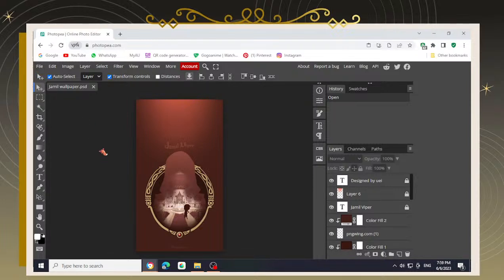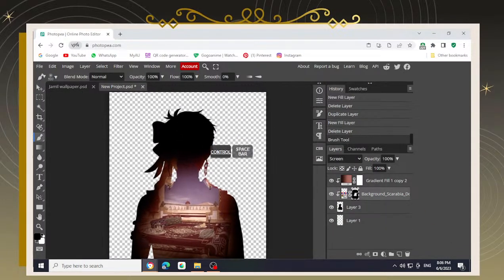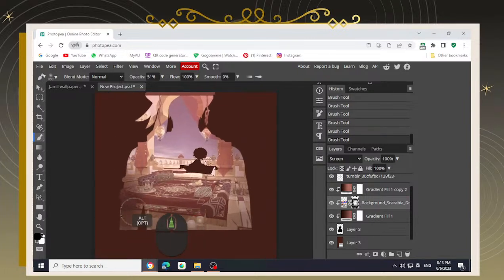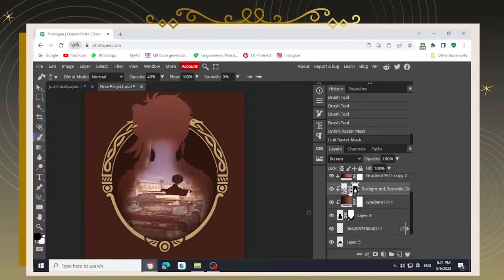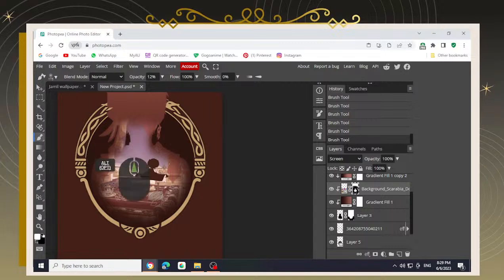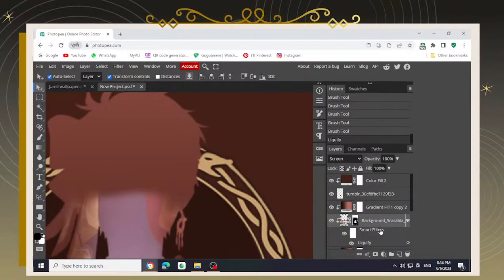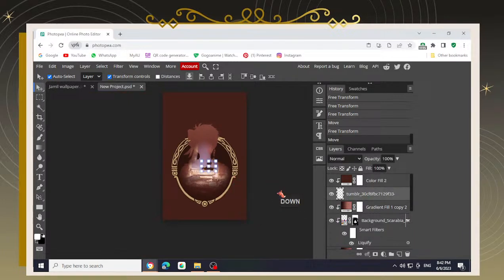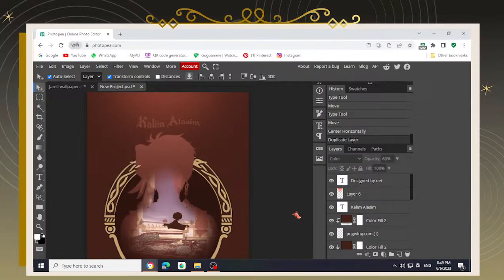Let's DESIGN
LIVE Desiging for "Kalim" twisted wonderland wallpaper!